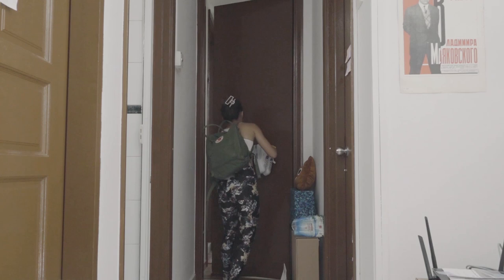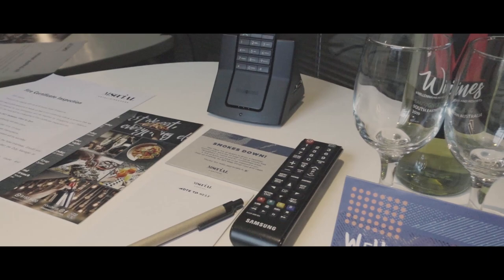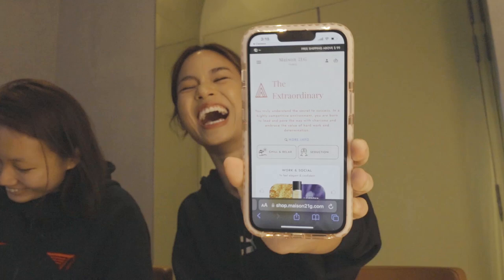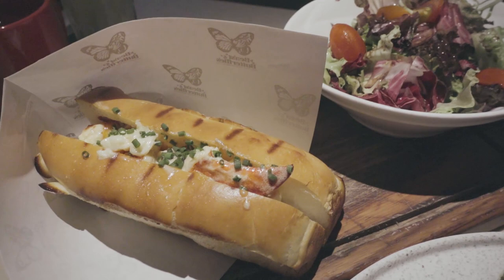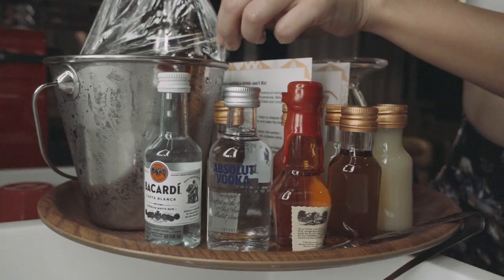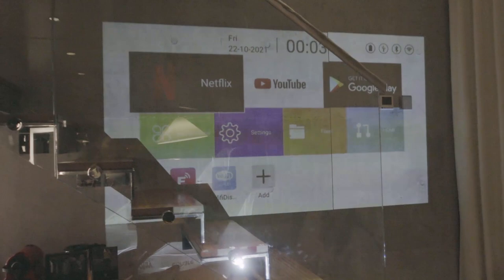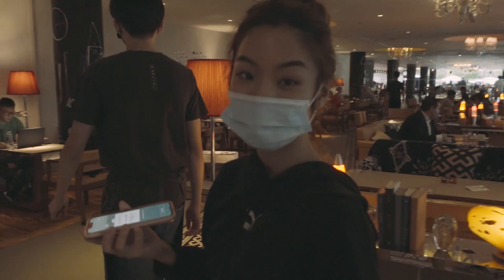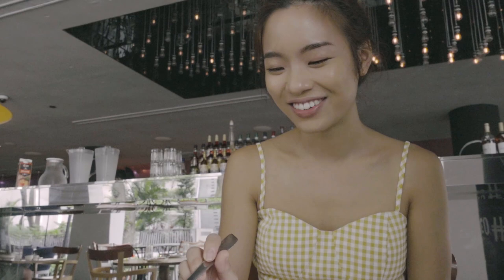LOFT STAYCAY! With photobooth, perfume making & DIY cocktails @ M Social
Had a fantastic break at M Social with their photobooth, perfume-making workshop, and DIY cocktails! Yes, I went on a staycation with my housemate.

raw bumps (beat tape) - ninetales.

Feeling Lonely (Live Performance) - Boy Pablo

you suck charlie - joji